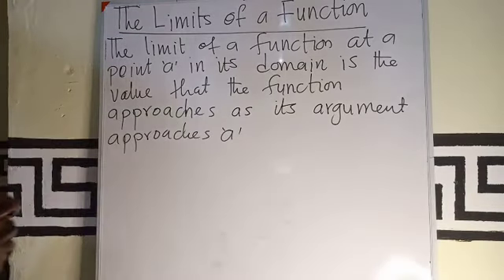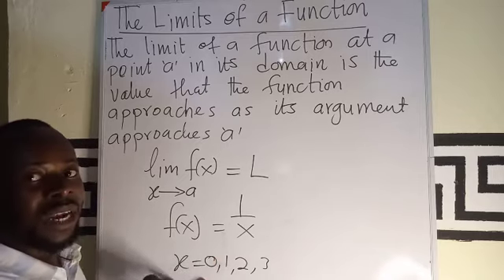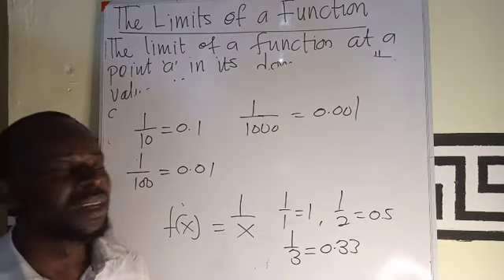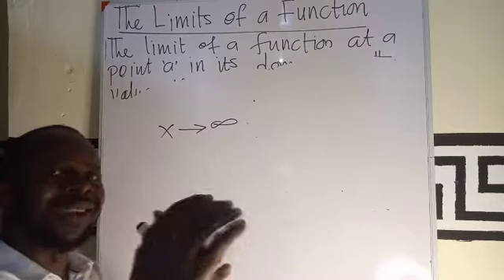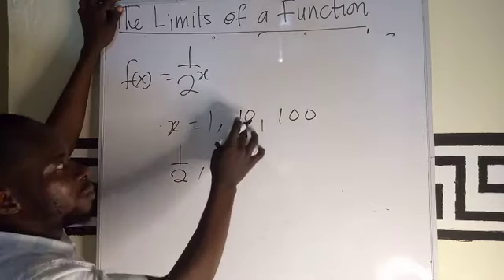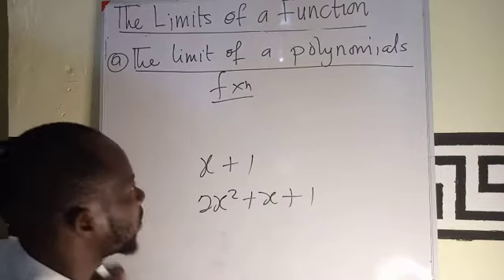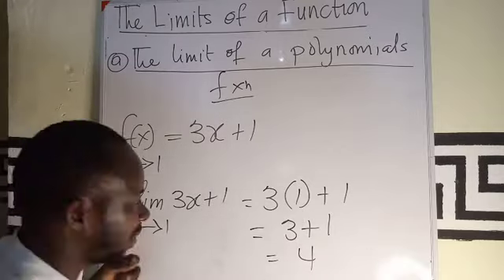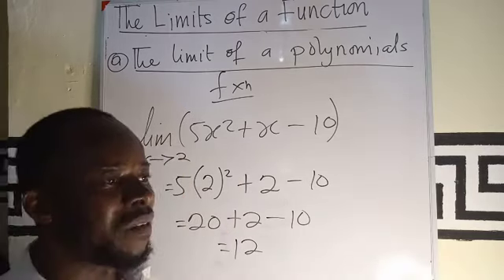Limits of a function explained (Calculus)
The concept of Limits of a function explained. Limits of Polynomial functions.